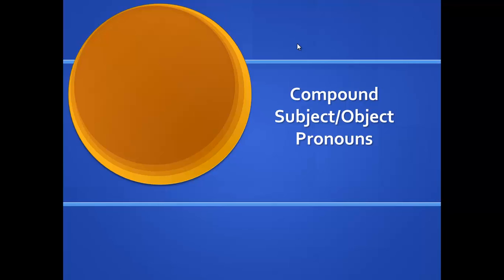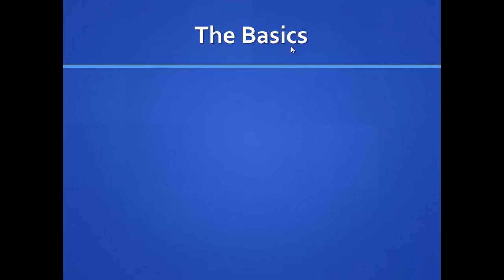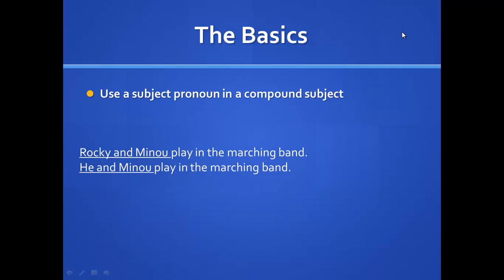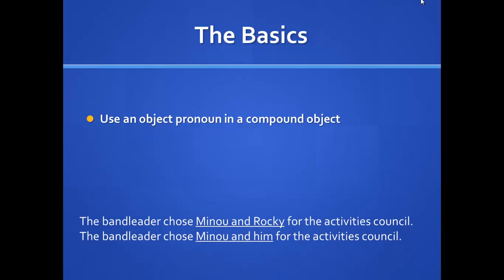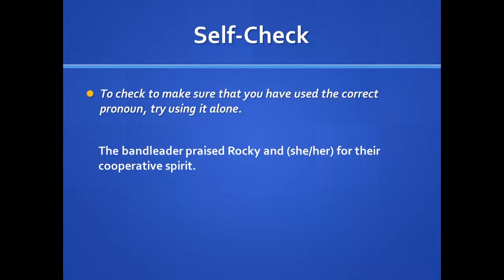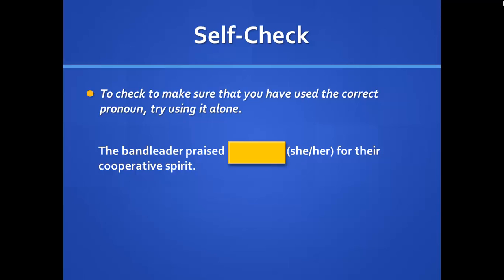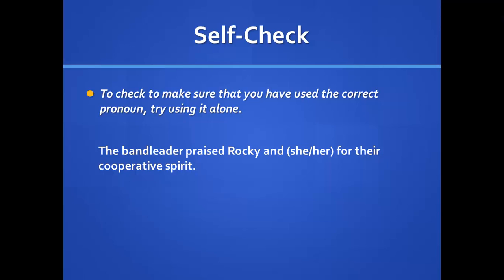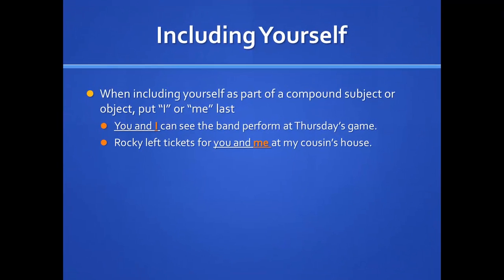Compound Subject and Object Pronouns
This video reviews compound subject and object pronouns along with a tip for how to decide which type of pronoun to use in a sentence